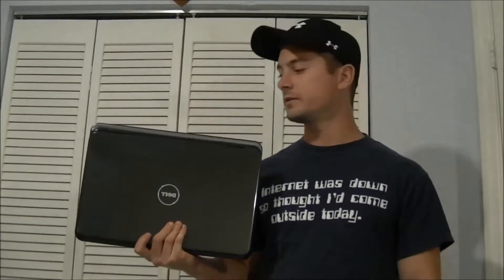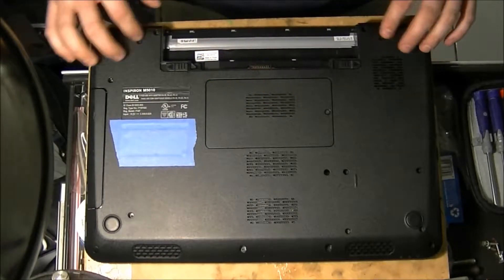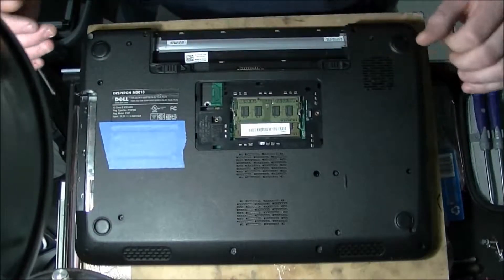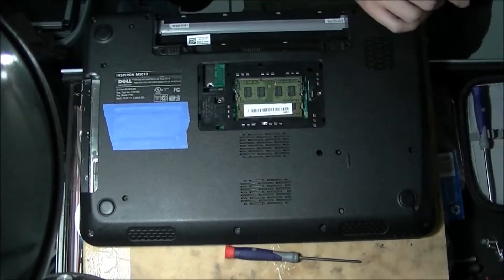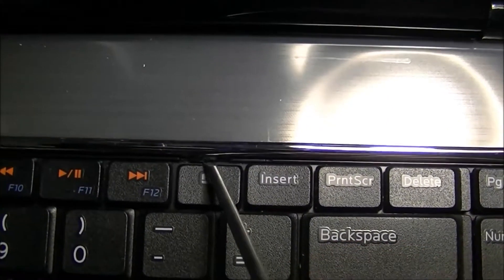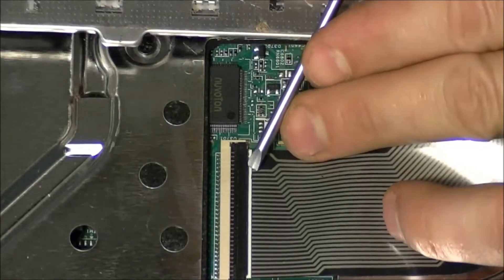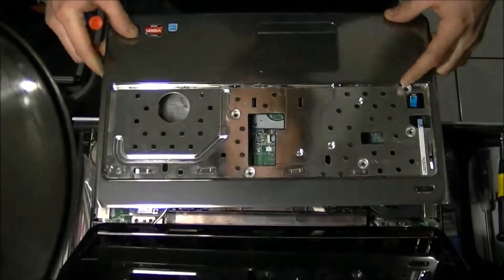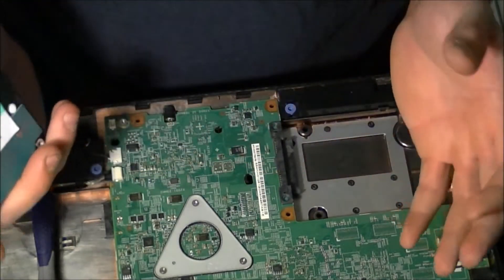How To Replace A Laptop Harddrive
In this video I show you how to replace a hard drive that's in-closed in the laptop and you are unable to go to it via ram door. The laptop in this demonstration is a Dell Inspiron m5010.